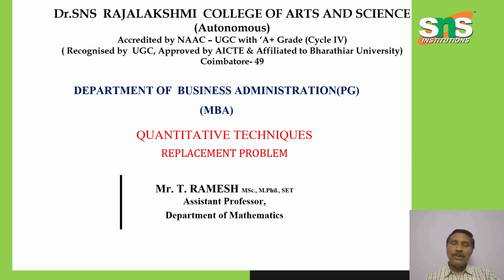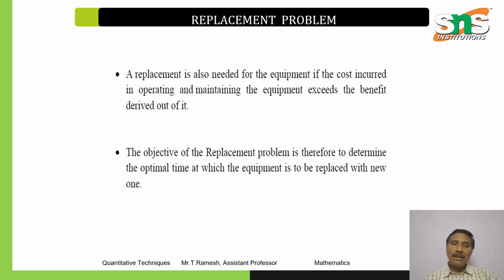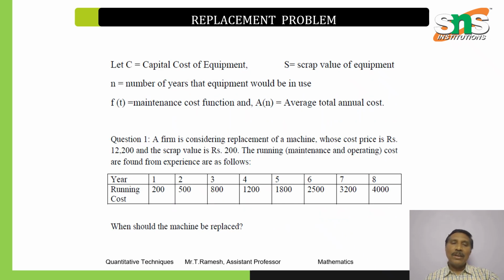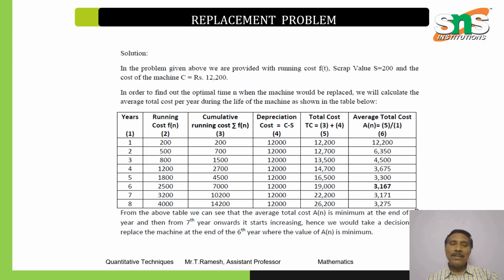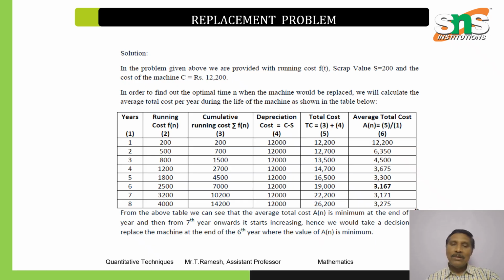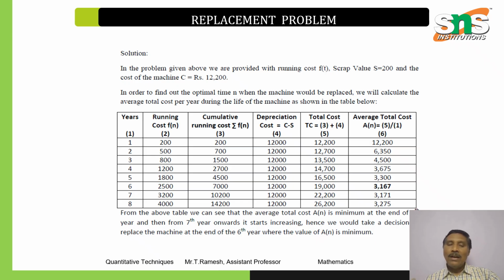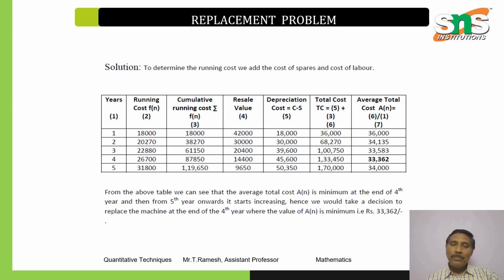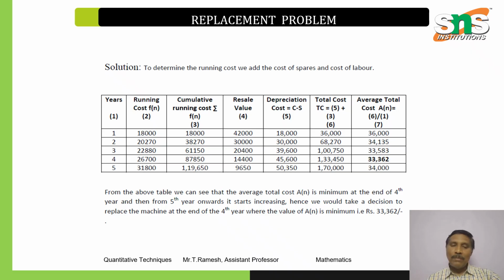Replacement Problem | Quantitative Techniques | SNS Institutions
In real-life situations, assets such as machines, vehicles, or electronic components lose efficiency as they age. Their maintenance and operating costs increase, and their performance decreases. The replacement problem helps in deciding when an existing item should be replaced with a new one so that the total cost is minimized or efficiency is maximized. The replacement problem helps organizations make cost-effective decisions about asset management. By determining the right time to replace items, it ensures reduced operational costs, improved reliability, and better overall system performance.